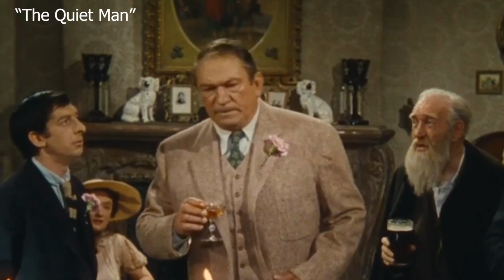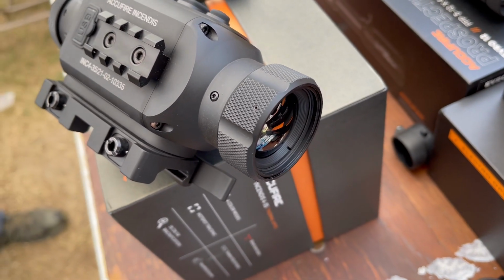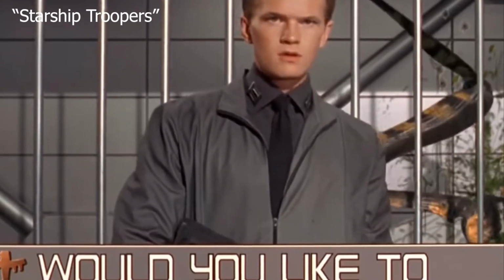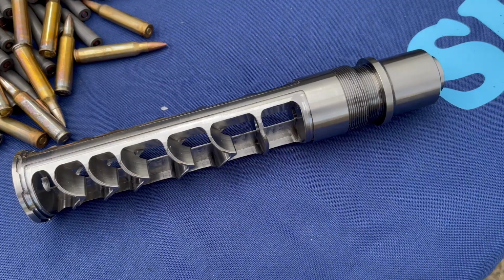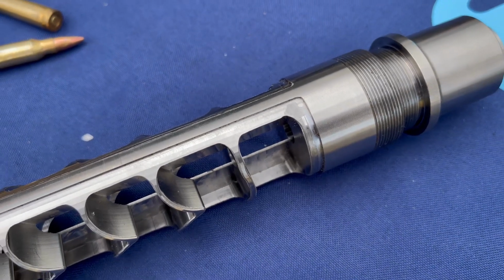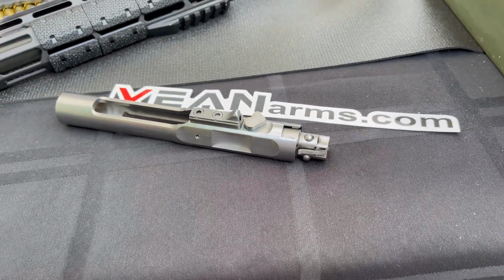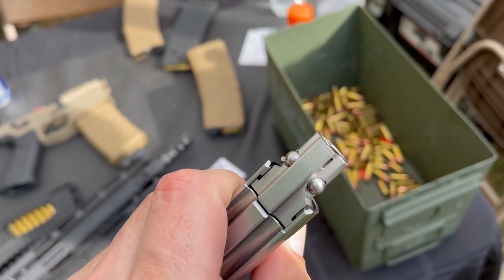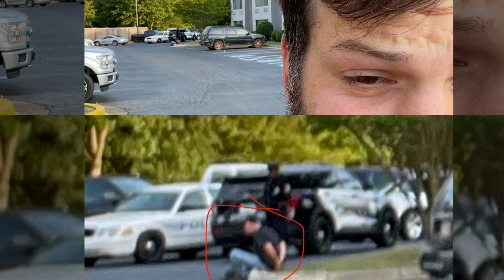Cool Stuff I Saw in the South